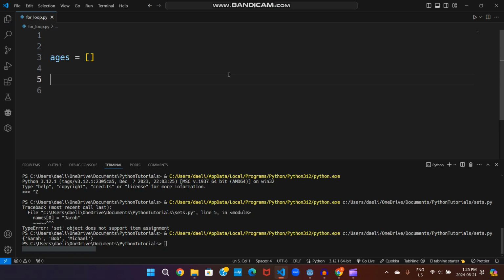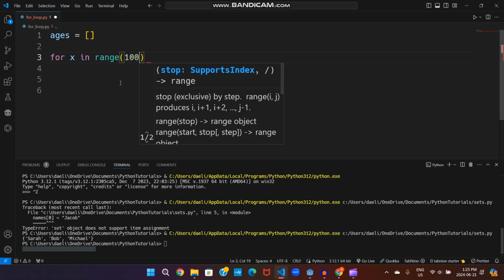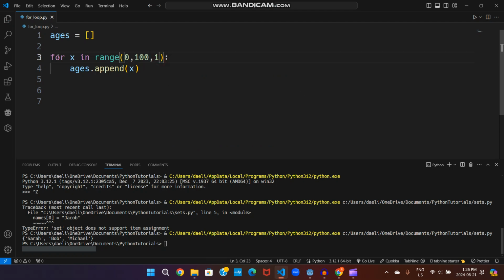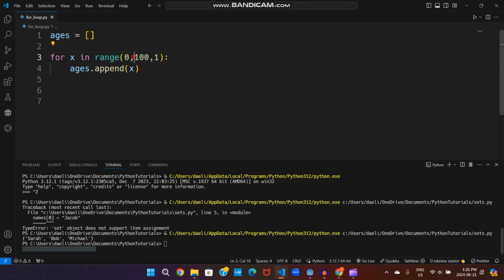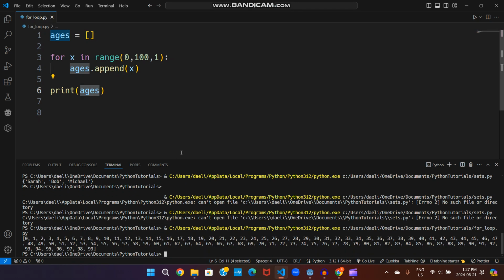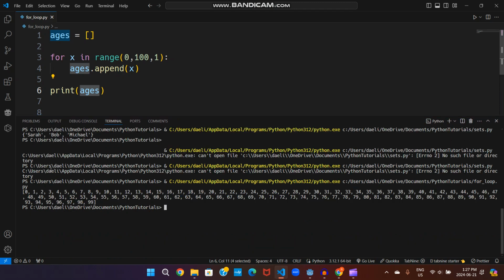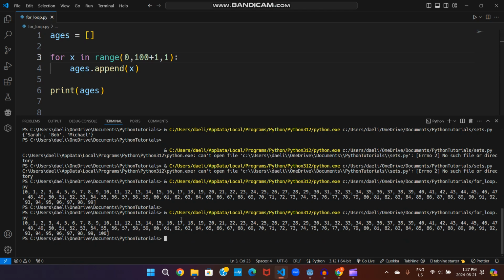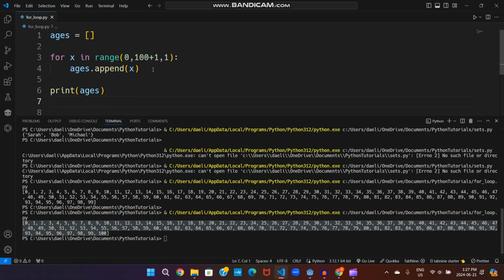For loop ranges